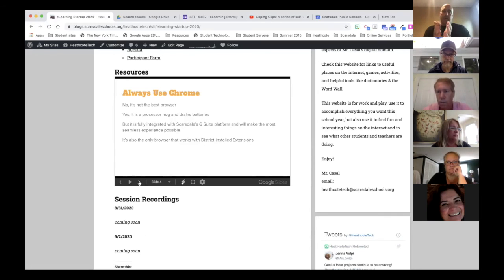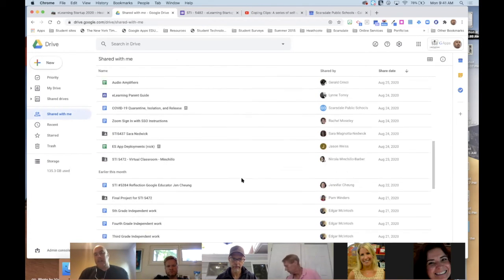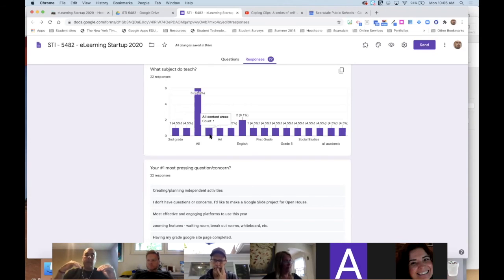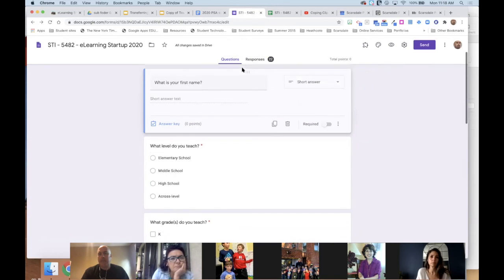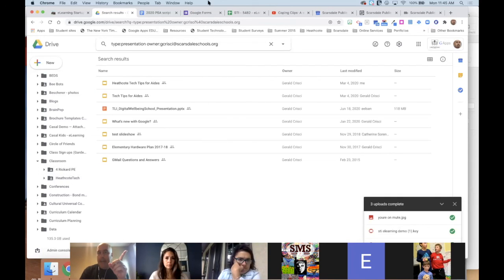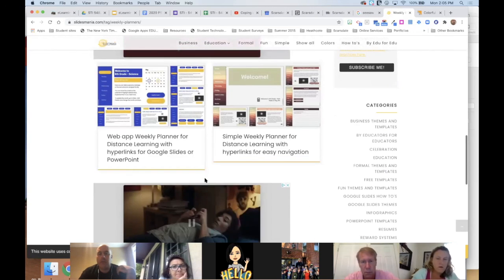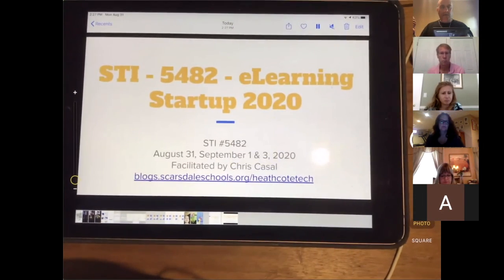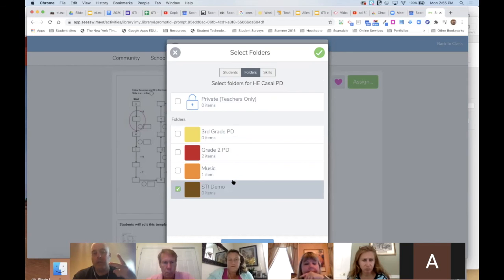STI - 5482 - eLearning StartUp 2020 - Session #1 08312020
STI 5482 - eLearning StartUp 2020 - Session #1, August 31, 2020